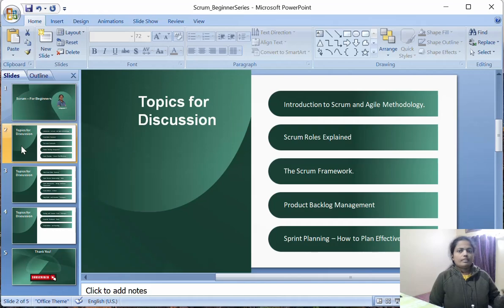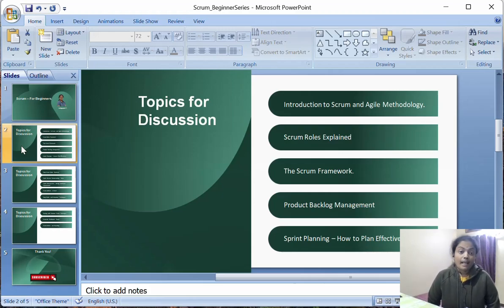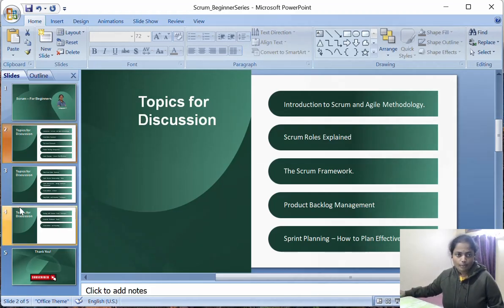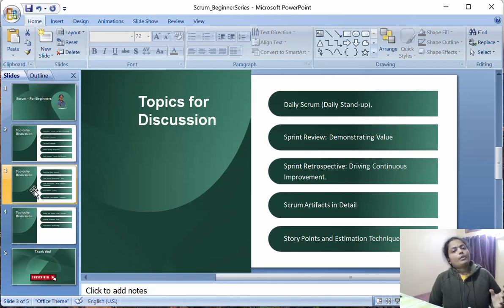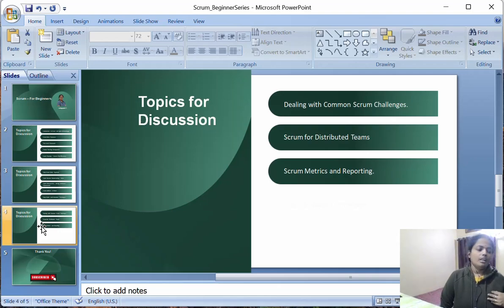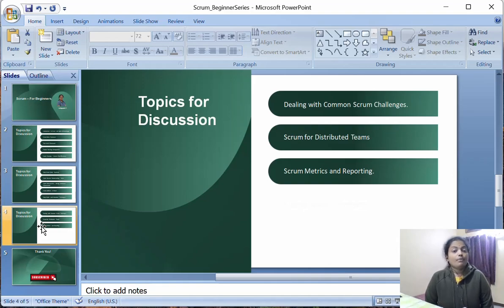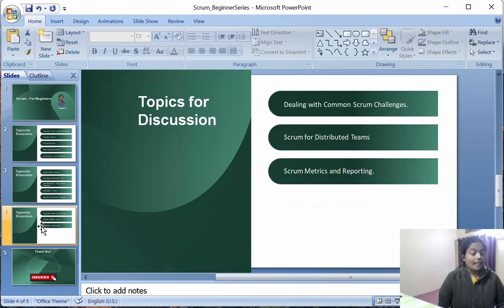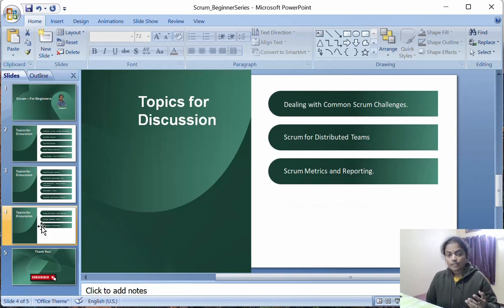Scrum for Beginners Series: Kickstart Your Journey in Agile and Scrum! | 01 - Introduction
Welcome to "Scrum for Beginners"!

I am Selvi, and in this introductory video, I will walk you through what you can expect from our upcoming series. Whether you're new to Agile and Scrum or looking to solidify your knowledge, this is the perfect place to start.

We will cover:
The basics of Agile
Scrum roles
The framework
Events like Sprint Planning and Retrospectives
Product backlog management
Common challenges, and much more.

Each episode is designed to help you master these concepts, step by step.